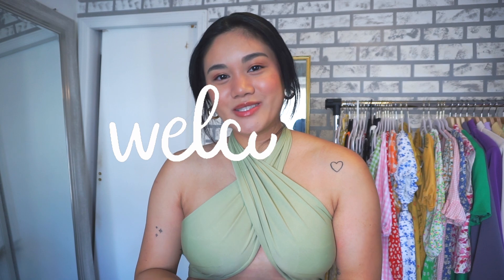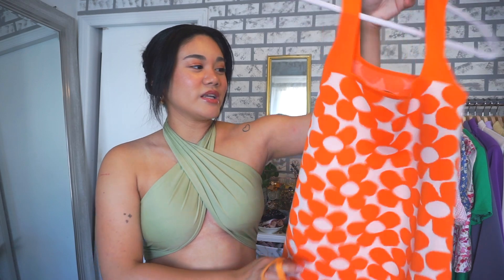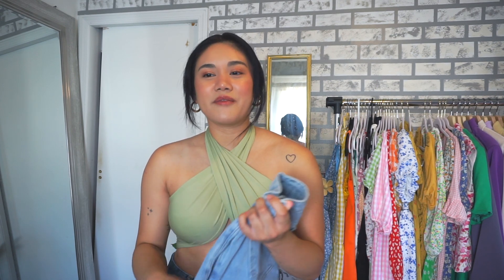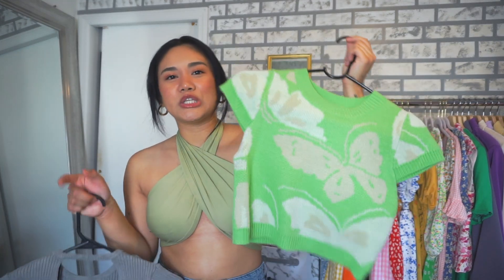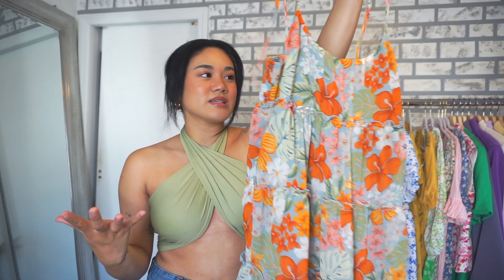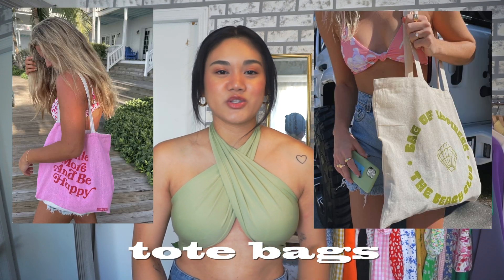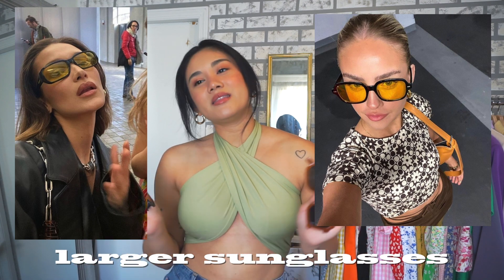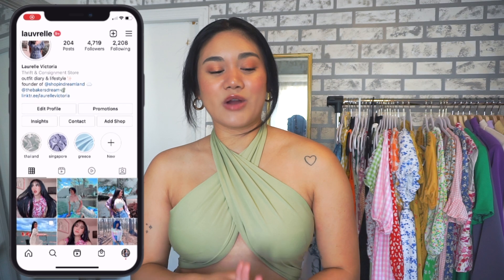fashion trends that i've been loving | summer 2021 fashion trends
hey guys! here's a more positive take on the summer 2021 fashion trends that i've actually been loving, wearing, and buying. all of the links (that i could find) are down below:
wrap halter top
spoiled baby tee
crochet maxi dress (similar)
green trucker hat
yellow tinted sunnies

I Sell Baked Goods! ➭ @thebakersdream